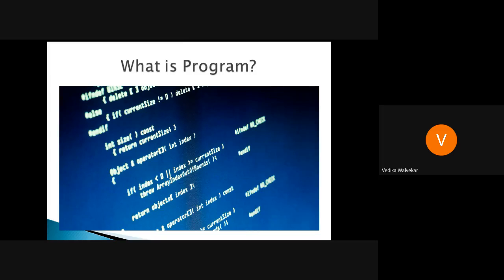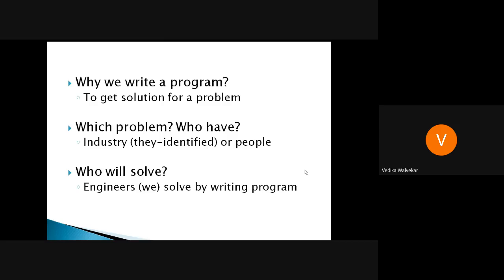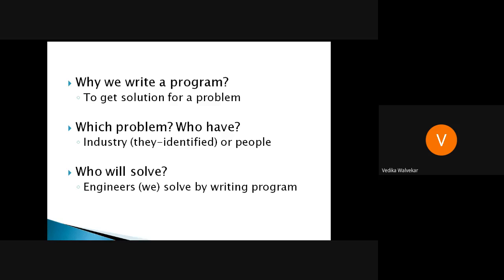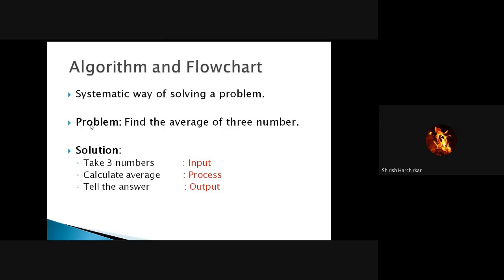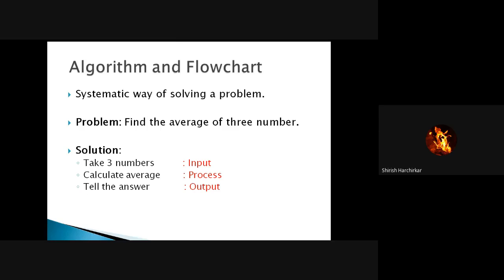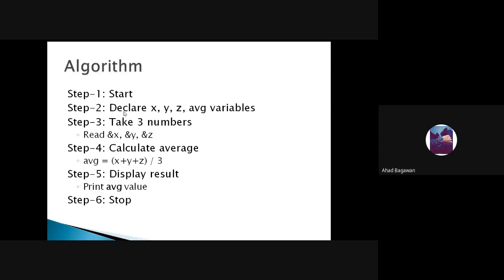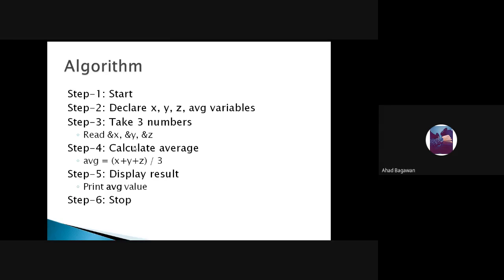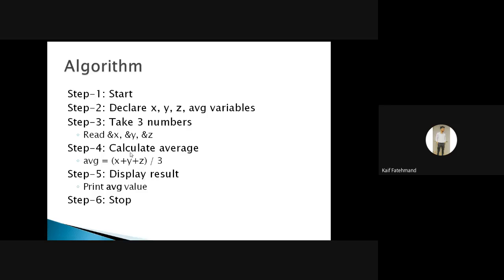C Programming class 1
Introduction to subject, algorithm intro